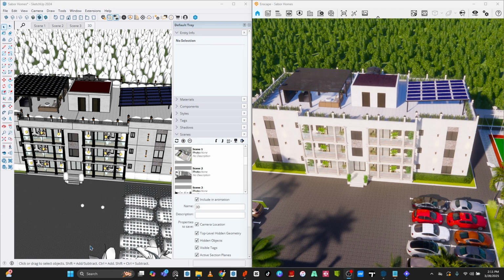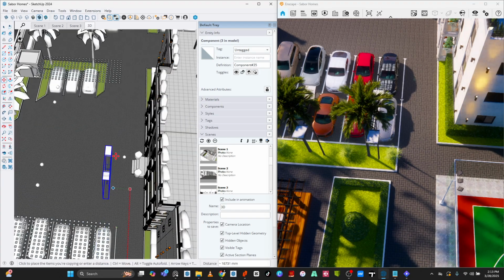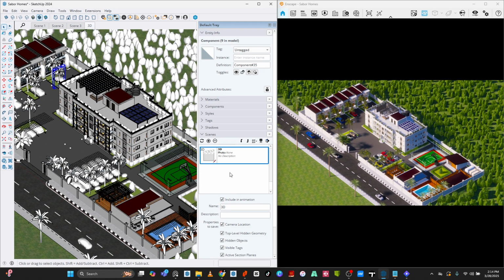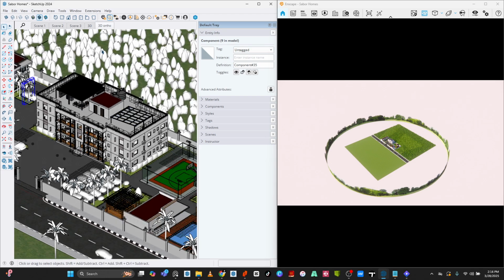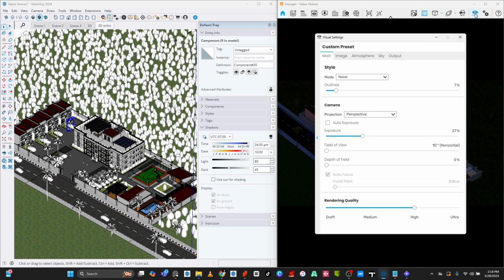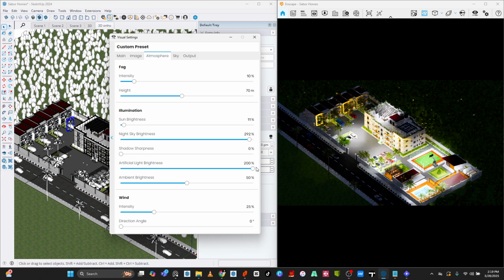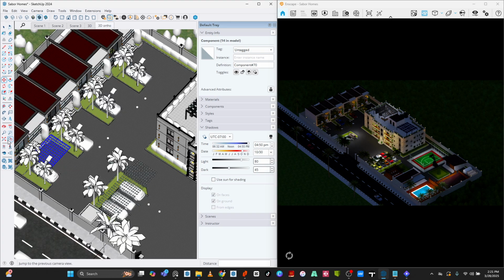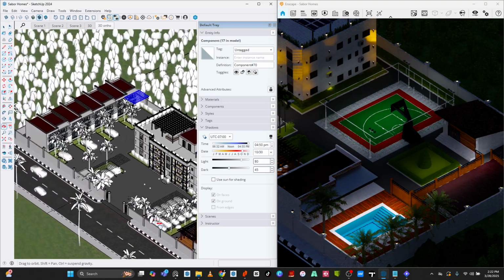How to Create a Stunning Night View Scene in SketchUp & V-Ray (or Enscape) | Step-by-Step Tutorial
🌃 Learn how to design a breathtaking night view scene in SketchUp and render it with V-Ray or Enscape! In this step-by-step tutorial, I’ll guide you through modeling, lighting, and rendering a stunning nighttime environment—perfect for architectural visualization, interior design, or landscape projects.

🔹 What You’ll Learn:
✔️ Setting up a night scene in SketchUp
✔️ Lighting techniques (artificial lights, neon signs, street lamps)
✔️ Adjusting materials for nighttime realism
✔️ Rendering settings for V-Ray or Enscape
✔️ Post-processing tips for extra atmosphere

🛠 Software Used: SketchUp + Enscape